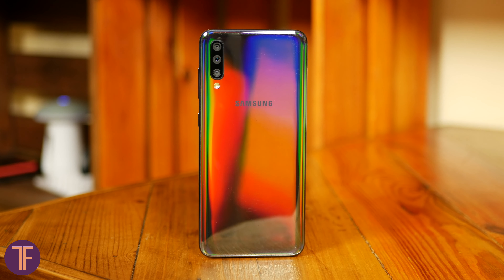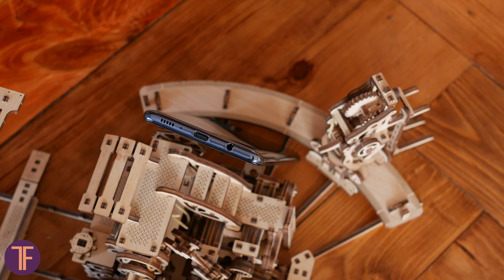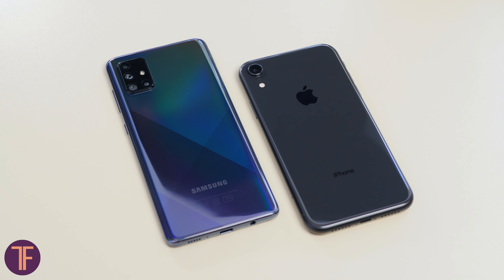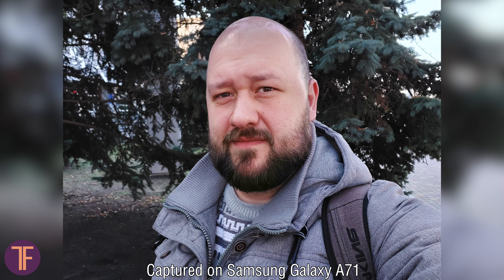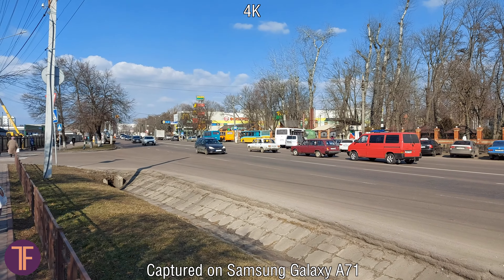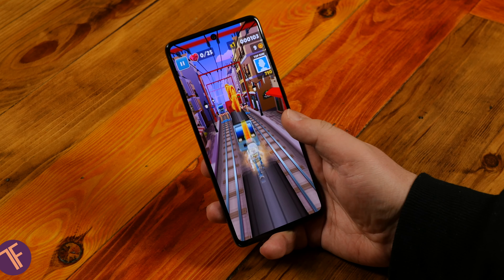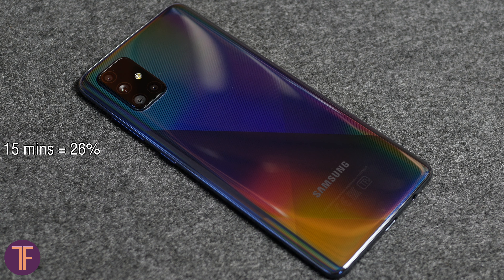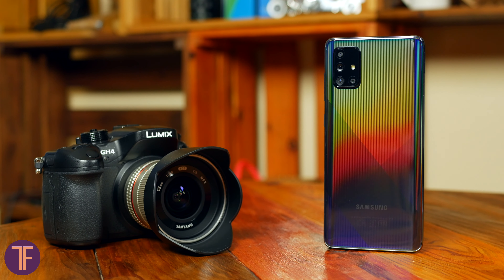Samsung Galaxy A71| Detailed Review | The Best From A-family | Reasons to Buy Galaxy A71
Samsung Galaxy A71 is a middle-class smartphone that by this moment is the most powerful Samsung smartphone from A series that was updated earlier in 2020... and still considers itself as inexpensive smartphone from A-brand. Why do we think so and what are the advantages and disadvantages of this phone? You're welcome to find out from our video!